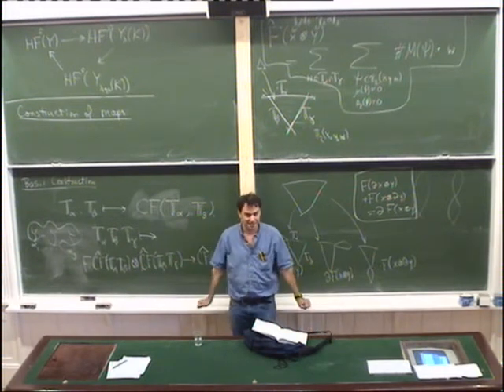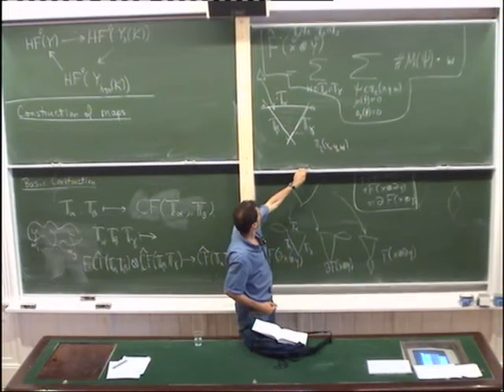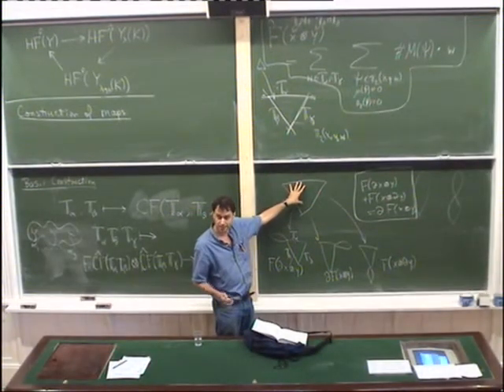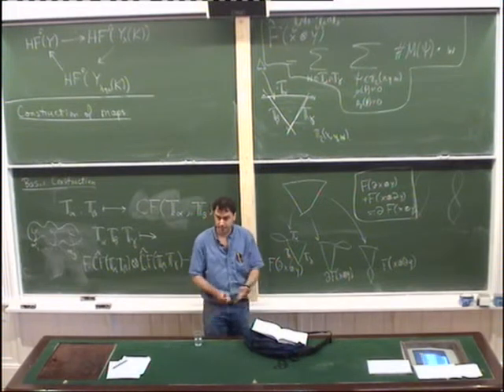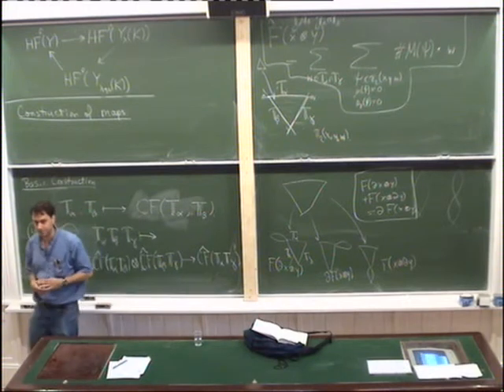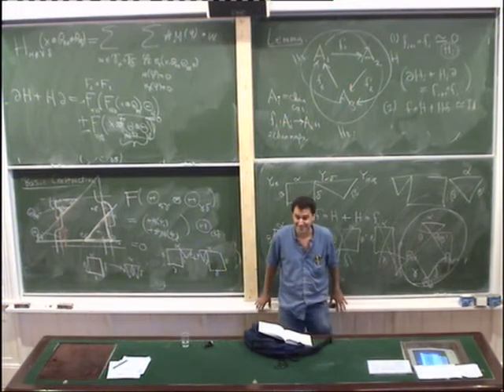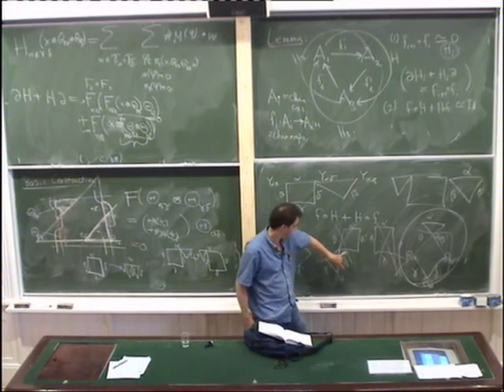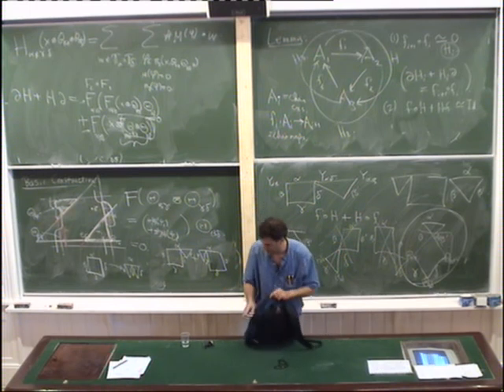Peter Ozsvath Advanced Heegaard Floer theory vol3